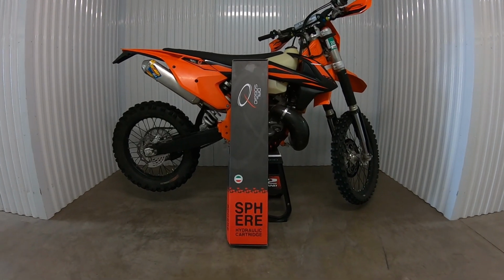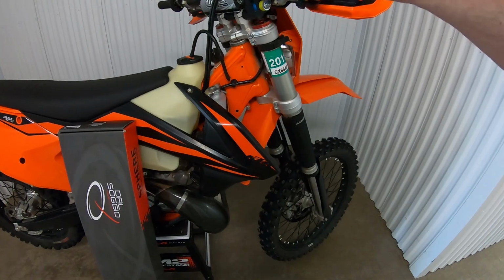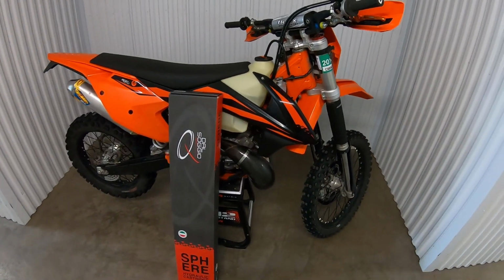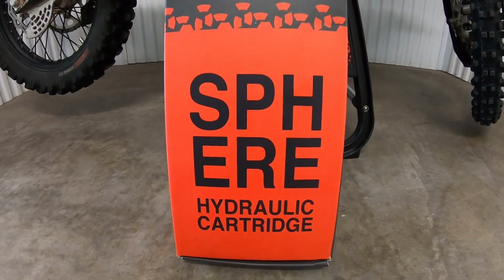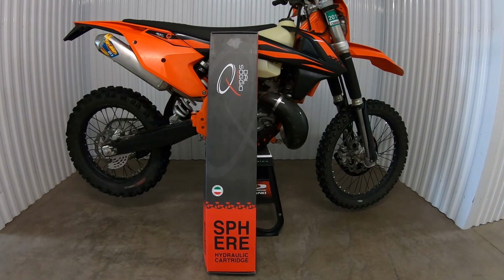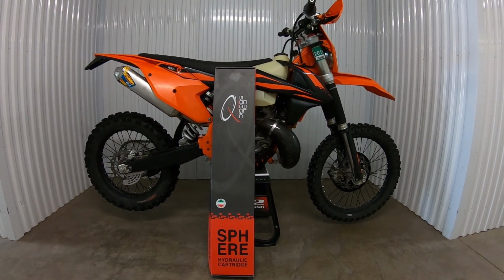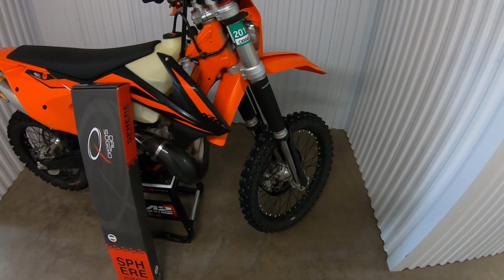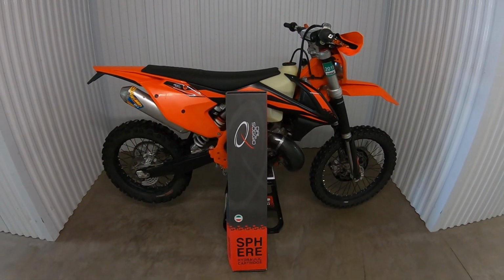Dal Soggio Sphere Cartridge & XP-1 Review KTM 300 TPI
Win a bike!

Win a Husqvarna TE300 Pro 2025 Model

If you are in the market and are looking for the best dealership I've ever found, then give Lee a call
Best dealer experience we've ever had. No haggle buying experience and no puffed up dealer fees. Family owned and operated and you feel like your business is always appreciated! They offer KTM, Husqvarna & GASGAS ktm husqvarnamotorcycles dirtbike enduro twostroke ride_tek @Ride_Tek

2024 husqvarna te300 pro. 2025 husqvarna te300 pro